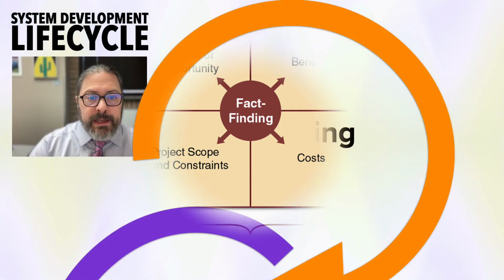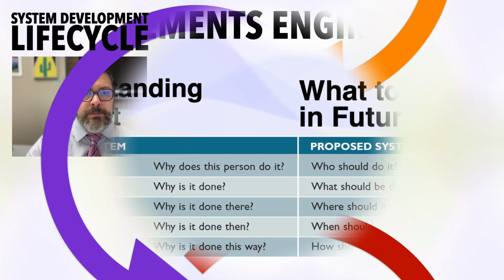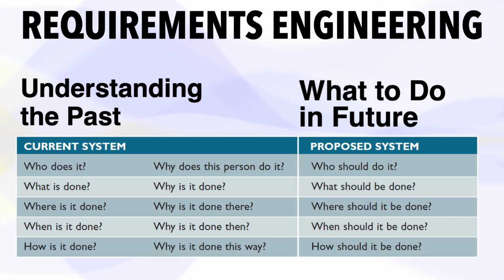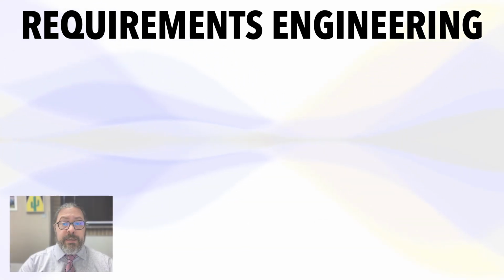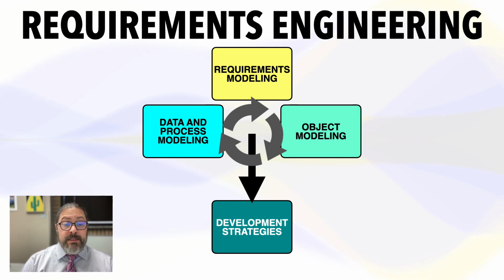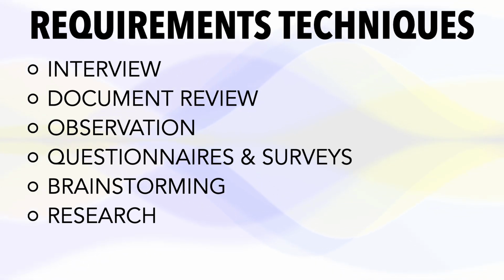Systems Analysis and Design: Requirements Engineering (Part 1)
This video provides an overview of the Systems Analysis phased of the System Development Lifecycle, as well as an introduction to the idea of requirements gathering as part of requirements engineering.